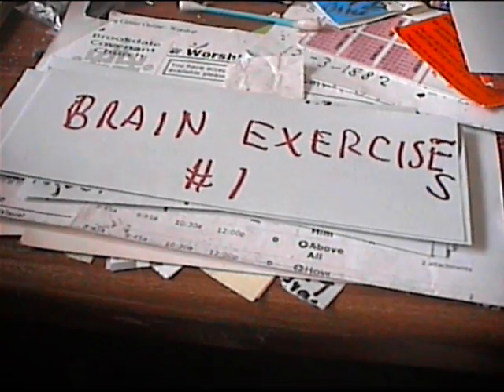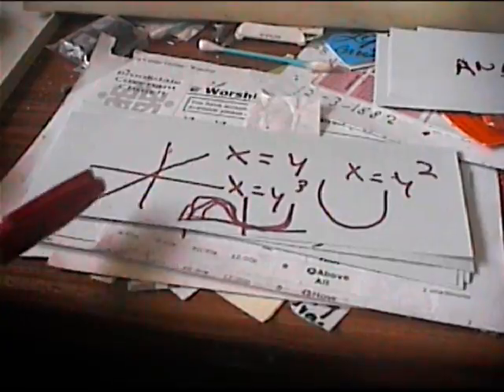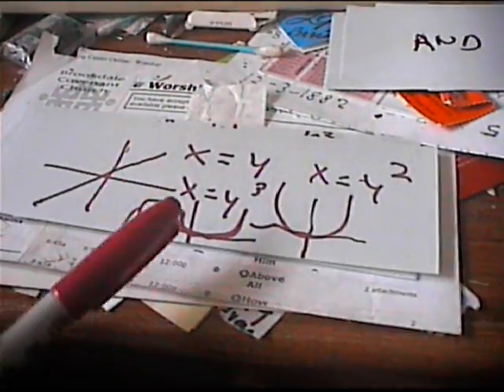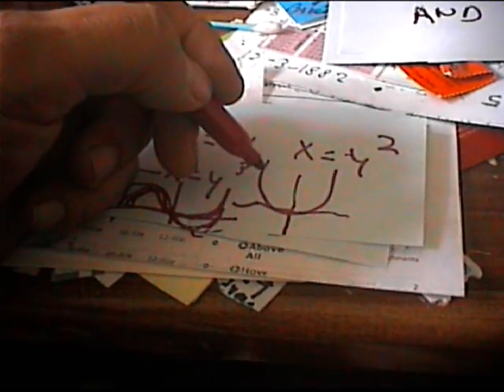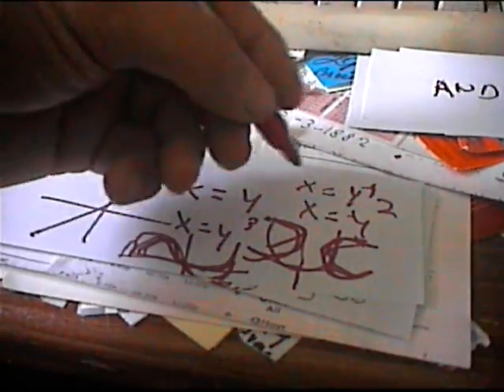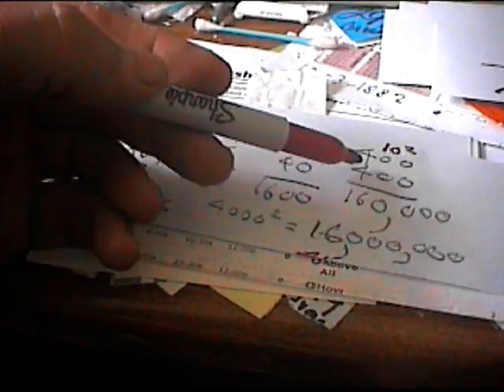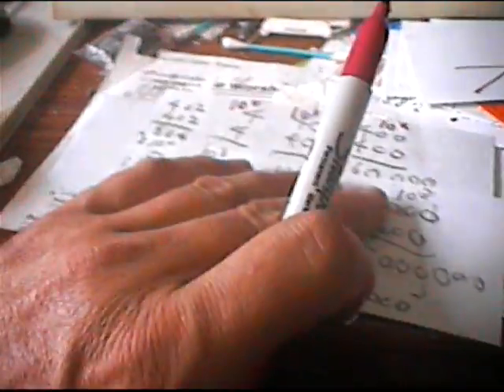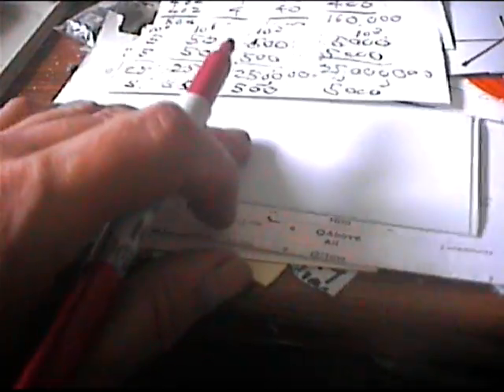20090803 120347 DOUBLING METHOD USED TO FIND sqr roots p1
USING THE DOUBLING METHOD TO CALCULATE SQUARE ROOTS OF HIGH NUMBERS WITHOUT USING A CALCULATOR.  THIS METHOD IS SIMILAR TO HOW CALCULATORS AND COMPUTERS GET THE ANSWER BY DOUBLING UP TOWARDS THE ANSWER.  THE TRICK IS IN HOW YOU MANIPULATE THE NUMBER WHICH I HOPE TO BE ABLE TO EXPLAIN IN TWO VIDEOS.  THIS IS PART ONE WHICH IS MORE OF AN OVERVIEW OF ALGEBRAIC GRAPHING WHERE THE SQUARE OF A NUMBER Y IS EQUAL TO THE VALUE OF X.   I ATTEMPT TO SHOW THAT ANY VALUE OF Y IS GOING TO FIT INTO AN ORDERLY PATTERN OF SQUARES RATHER THAN A SPECIFIC PROBLEM TO START OUT WITH (I MADE AN ERROR ABOUT THE THIRD POWER, WHICH IS ACTUALLY IN THE SAME INTERVAL AS THE PRECEDING POWERS, 100 X'S GREATER THAN THE PREVIOUS POWER, AND SO ON AS FAR AS YOU WANT TO GO.  10 TO THE O IS EQUAL TO ONE, WHICH I DIDN'T EXPLAIN IN THE VIDEO AND MIGHT BE CONFUSING TO SOME.)  IN PART TWO I SOLVE A VALUE FOR Y FOR A VALUE OF X SHOWING HOW TO APPLY THE DOUBLING METHOD ON PAPER.  MY HOPE IS THAT THE SECOND VIDEO IS EASIER TO UNDERSTAND BY GIVING THIS OVERVIEW OF NUMBERS AS THEY ARE SQUARED, CUBED AND SO ON, BUT IT IS NOT NECESSARY IN ORDER TO UNDERSTAND THE DOUBLING METHOD BY ITSELF TO OBTAIN ONE SOLUTION.  YOU CAN SKIP THIS FIRST VIDEO IF YOU PREFER AND GO STRAIGHT TO THE SECOND ONE.